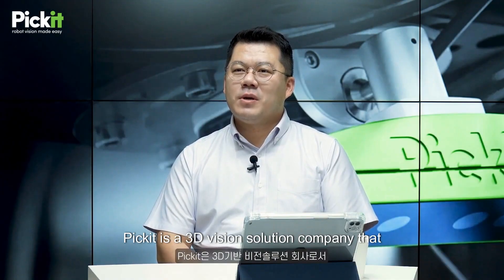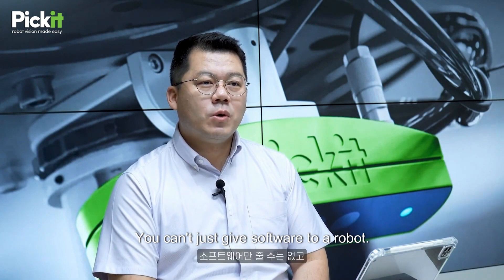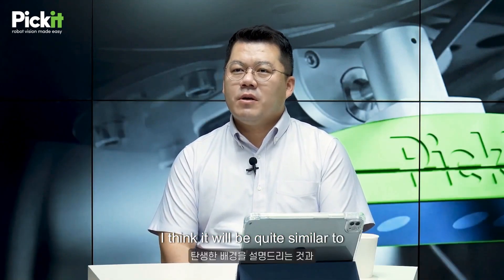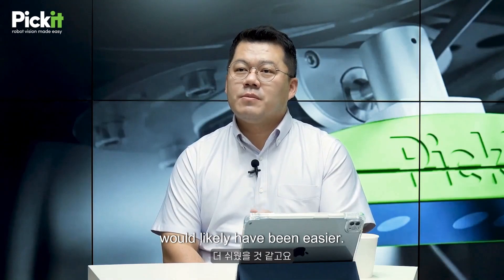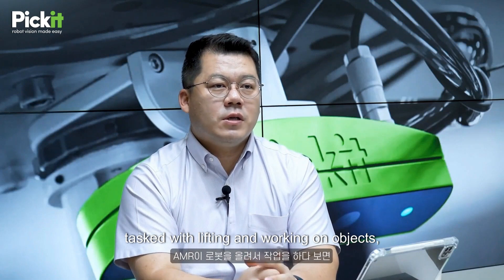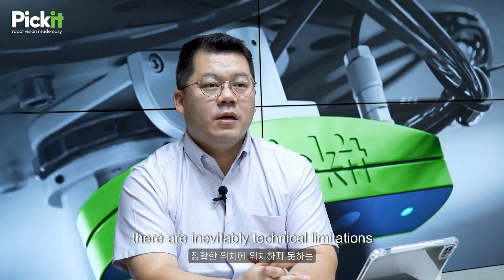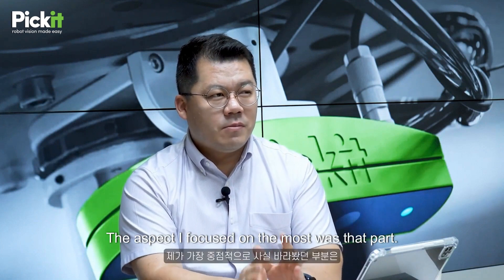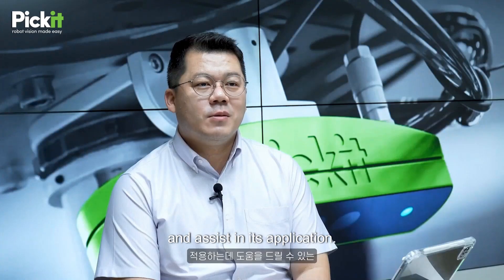How 3D vision is revolutionizing robotic automation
Join Brian Byeong Ho Kim, Country Director Pickit Korea, in this interview with South Korean FA Journal. He addresses how 3D vision enables robots to handle tasks with unparalleled precision previously thought impossible. From bin picking to other manufacturing processes such as assembly and sanding, it is transforming industries like automotive, electronics, and aerospace. 🤖✨

Brian delves into our 3D vision technology accuracy, user-friendly interface and its applications and discusses Pickit 3D’s plans to expand into autonomous mobile robots (AMR) and semiconductor manufacturing.

Would you like to see the latest applications and news on the 3D vision for robots?